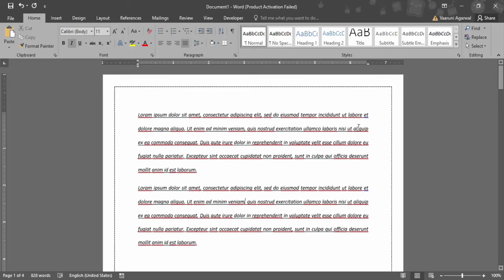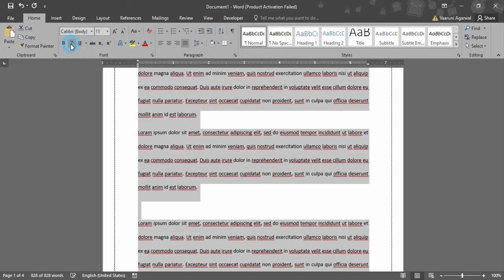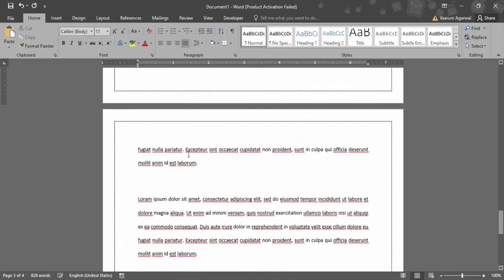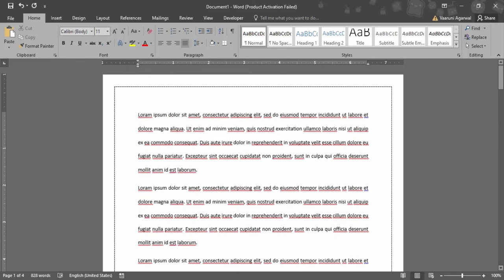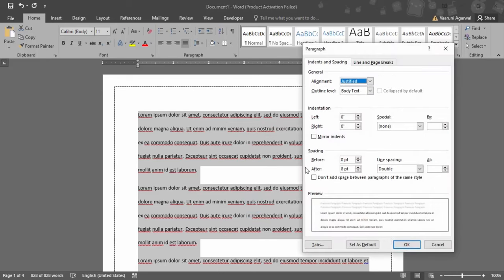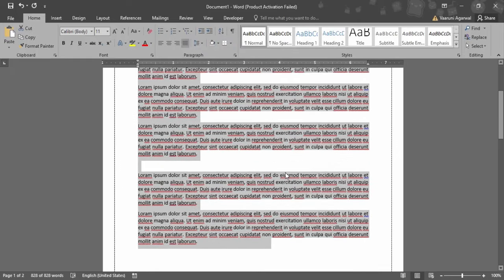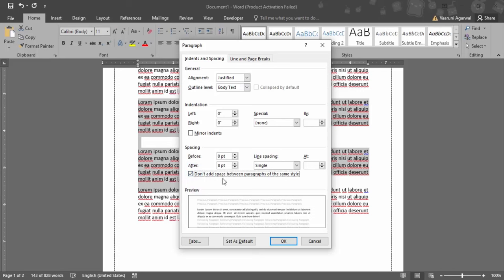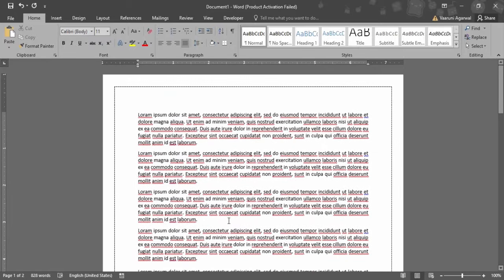How To Make Word Document Single Spaced | Microsoft Word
In this video I will Show How to Single Space in a Microsoft Word Document. How to Single Space in Word for Office 365 .